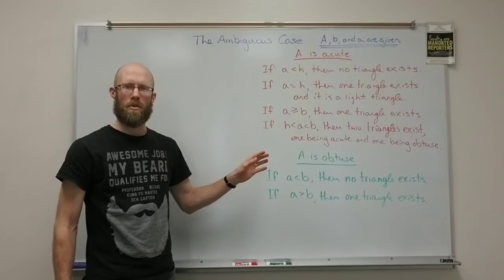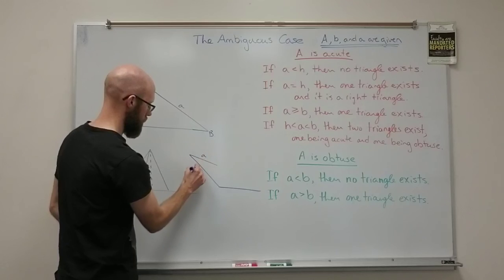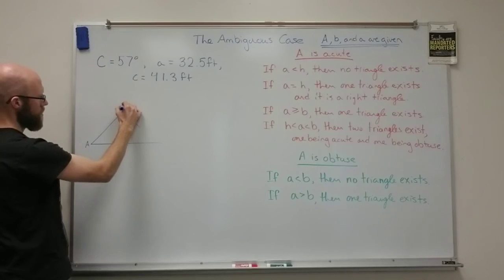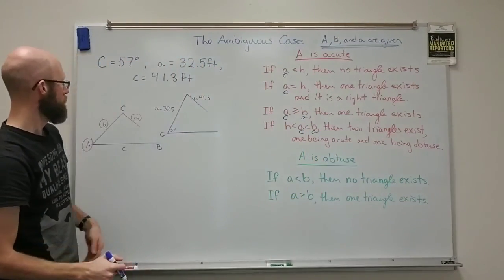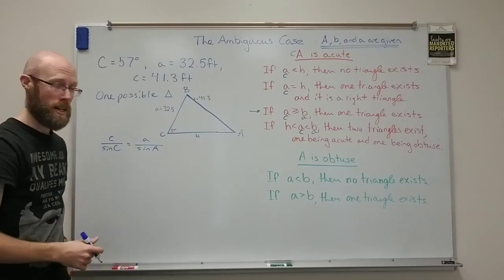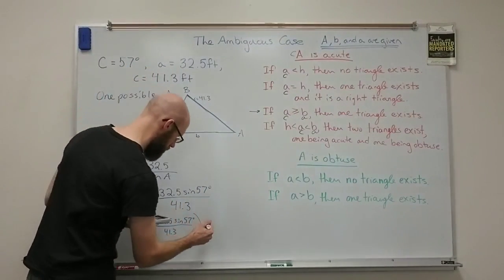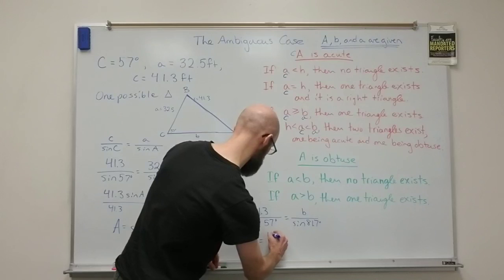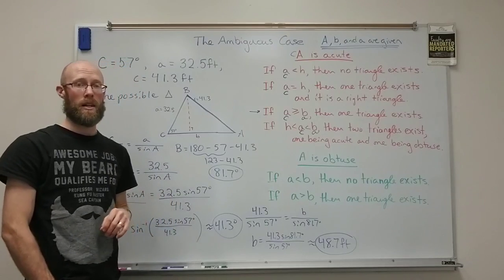Trig 7.2 The Ambiguous Case Part 2